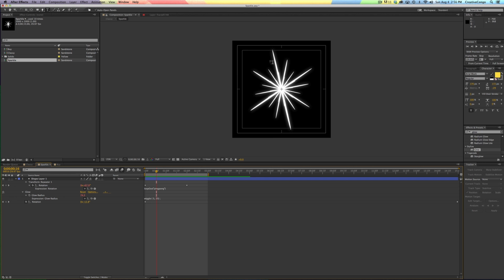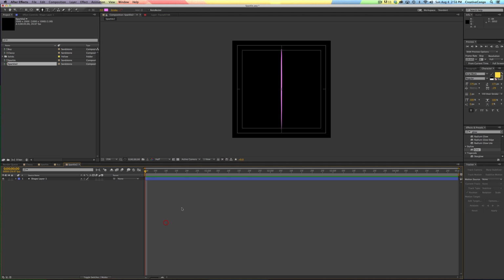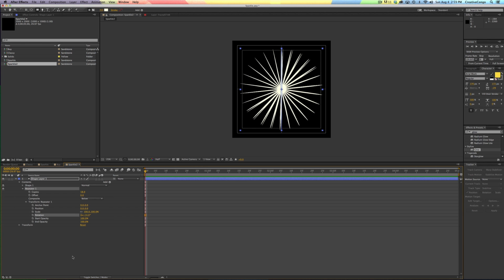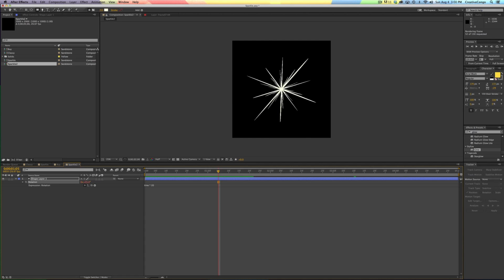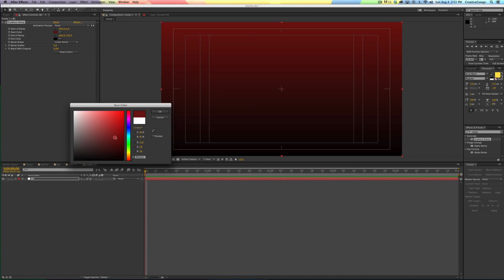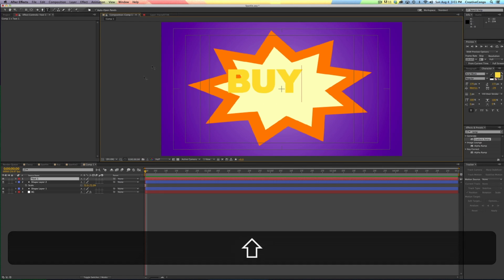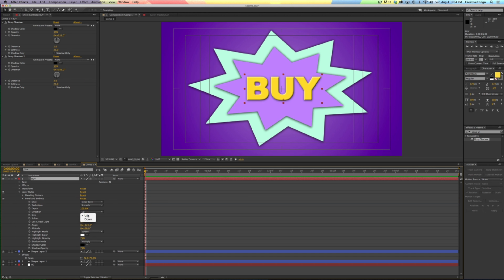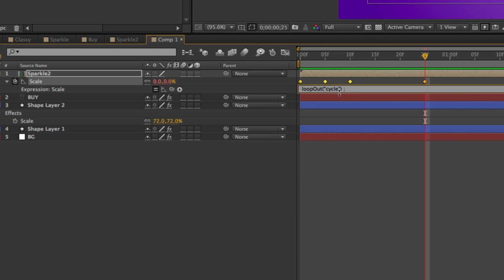Bling ! - Quick easy tutorial for making a sparkle for your animation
Here's a quick tip for creating a sparkle.
NOTE:  The basic tutorial is under 3 minutes, the rest is creating a quick scene to add the sparkle to.